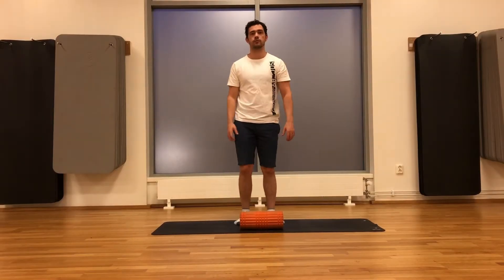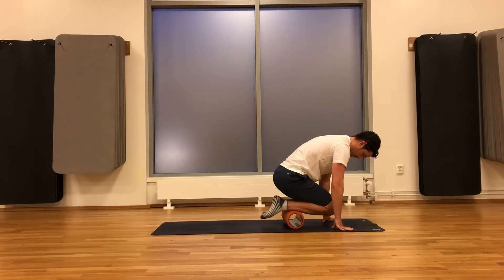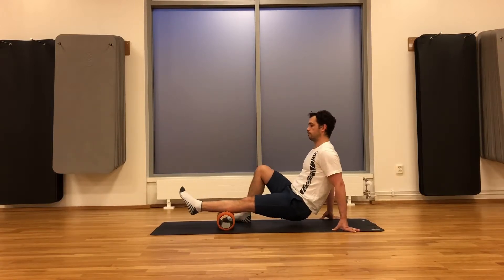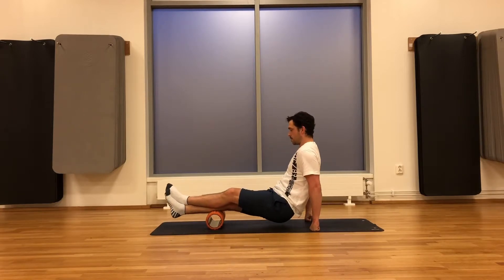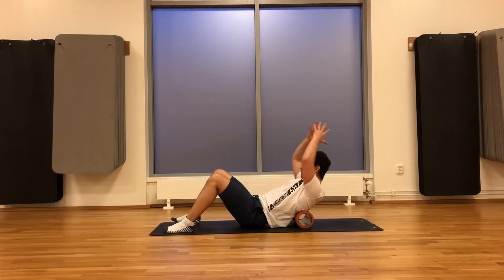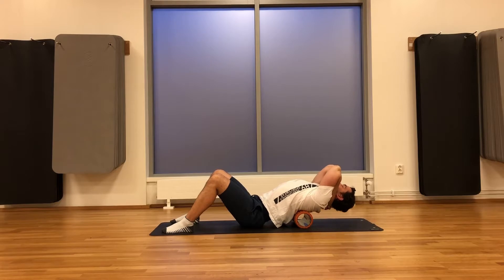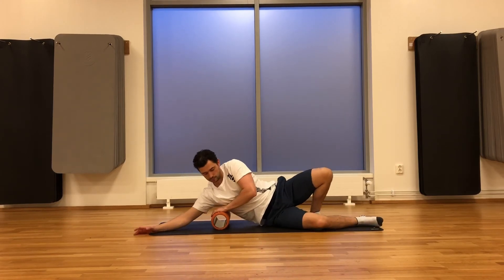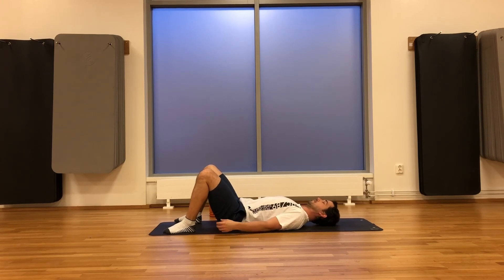Foam rolling routine - | 18 mins | (before or after training)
Foam Rolling routine to do before or after your training session.